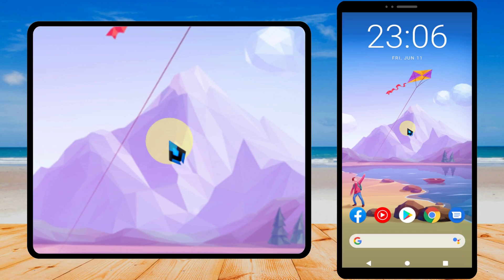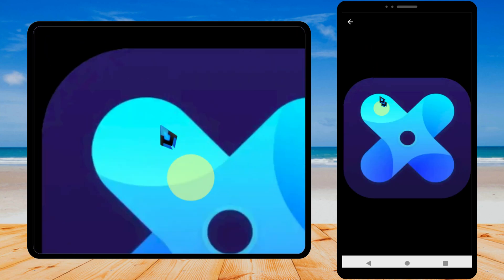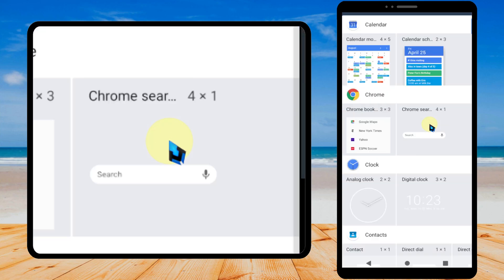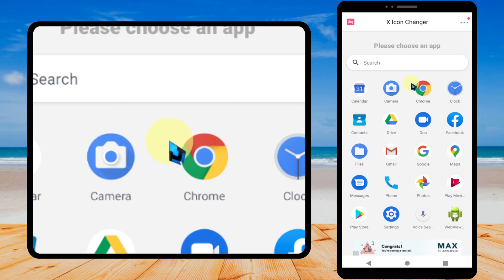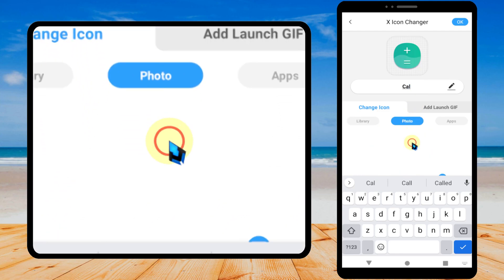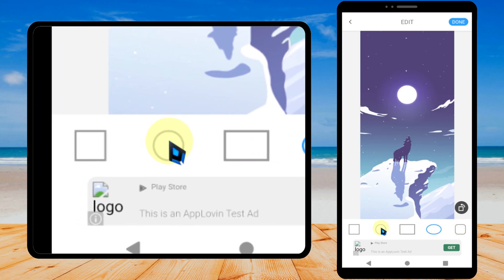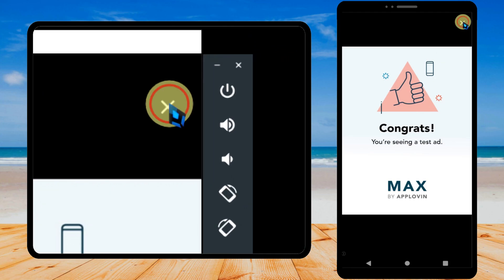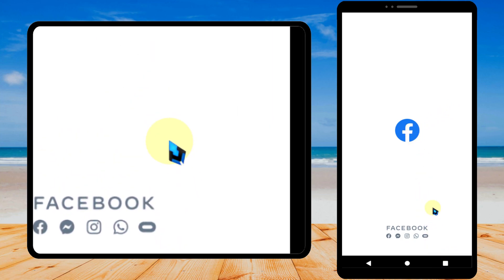Change App Name and Icon || App logo changer || Change application logo/name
Let's change app icon and name on android without root on android and ios

To change app name and icon you have to use an Application
So go to play store or AppStore
Type and search " X icon Changer"👇

after installing, do not open the application
if you open this application and create an icon, it shows the watermark as well.
so if you want to change icon without any watermark
Here is the trick
just take a long-press on home screen tap widgets to open
scroll down and find x icon changer
then dray and drop this widget to the home screen
then it will load
Now select the application you want to change
Here you can customize app icon and name as you wish
tap the pencil icon to change the app name
then you can change app icon to any image
to upload your own photo, select photo
Tap gallery
now upload your photo
and also, you can customize icon style too
now tap ok
then select Put the new icon to desktop